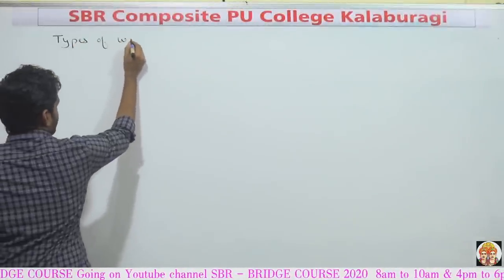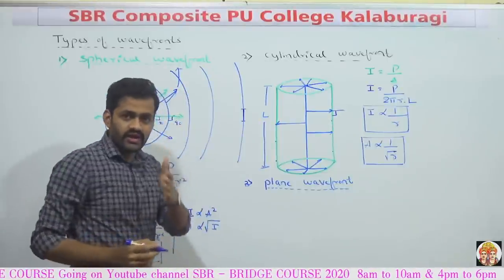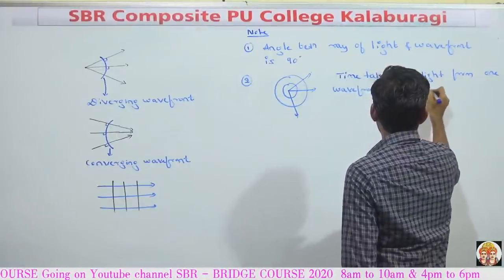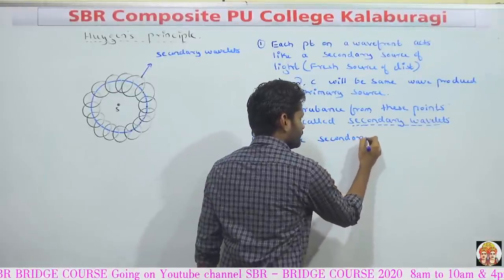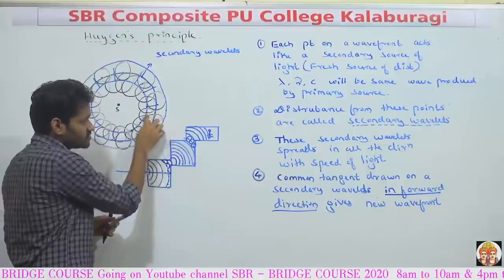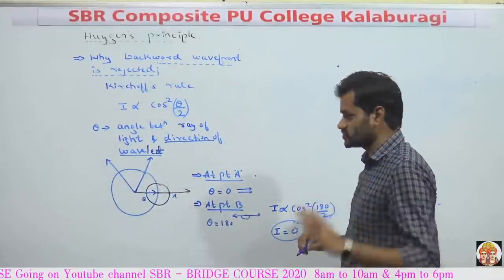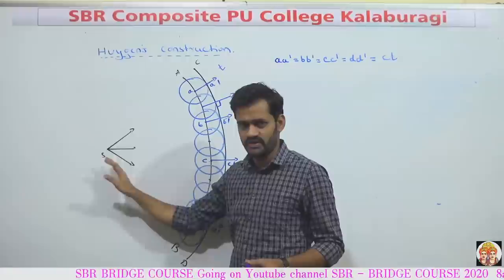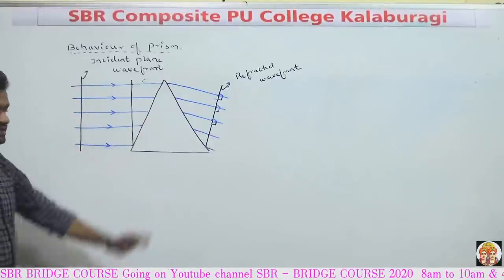WAVE OPTICS: HUYGEN'S PRINCIPLE, TYPES OF WAVE FRONTS BEHAVIOUR OF PRISM||PBB SIR